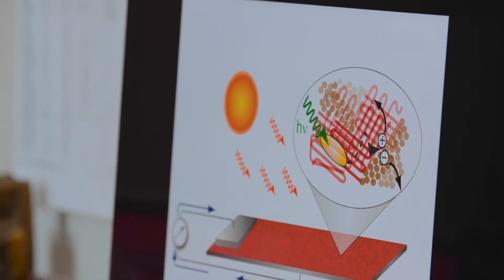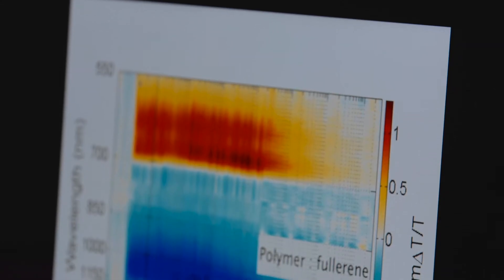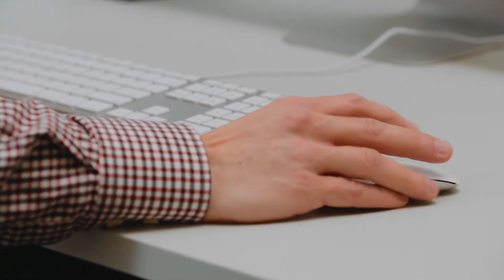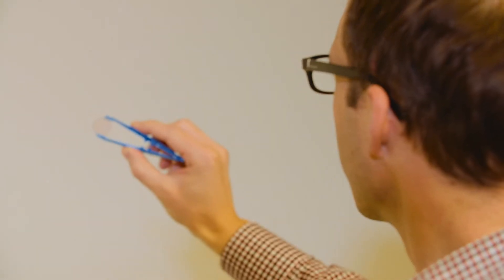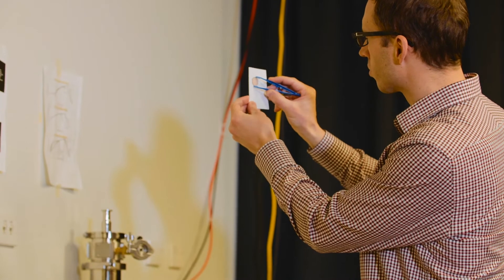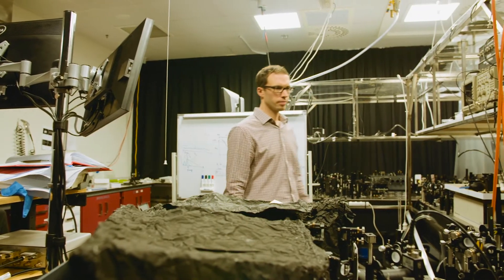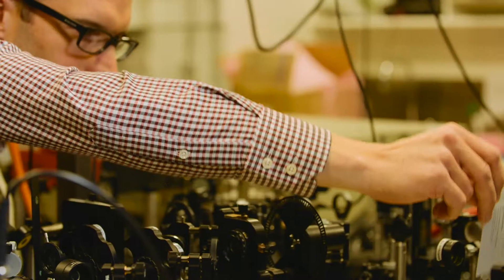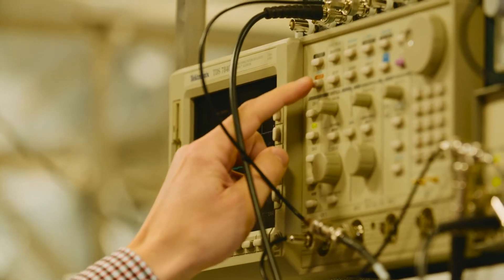A solar power revolution — Capital Thinking. Globally Minded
Te Herenga Waka—Victoria University of Wellington scientist Professor Justin Hodgkiss is developing new, flexible and lightweight solar materials that can convert sunlight into power more cheaply and easily than ever before, and which could be applied to almost any surface.